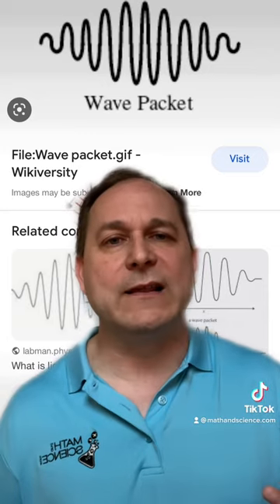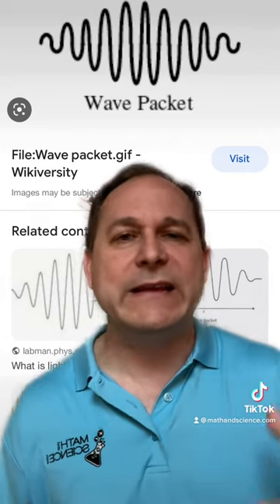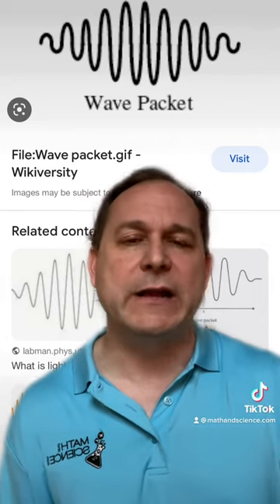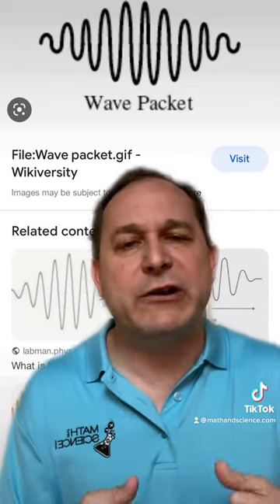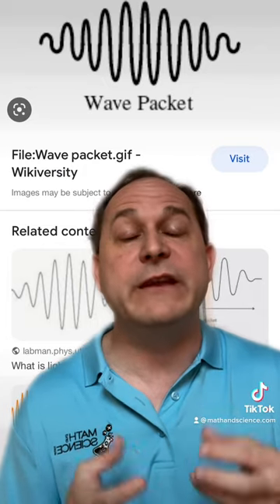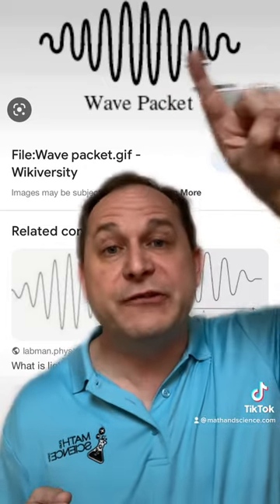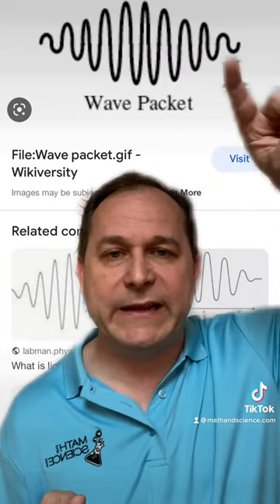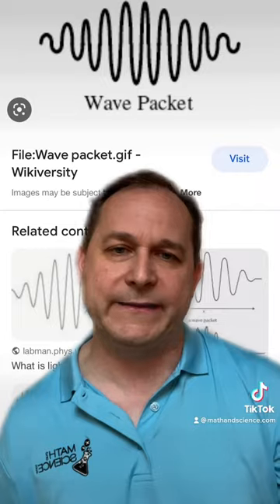What is a Photon of Light?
Join us as we dive into the fascinating world of photons and explore the incredible properties of these tiny light particles! In this video, we'll illuminate the concept of a photon, its characteristics, and its significance in the world around us. The concept of light has intrigued scientists for centuries. Join us in this enlightening journey as we unravel the mystery of photons, the fundamental particles of light that carry both energy and information throughout the universe. From solar power to fiber optic communication, understanding photons is key to harnessing their power and advancing technology.